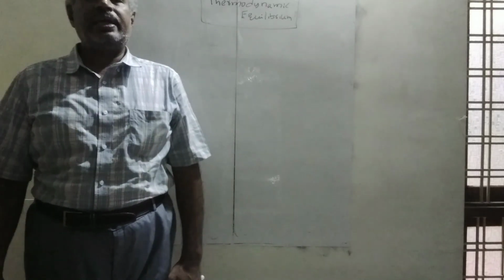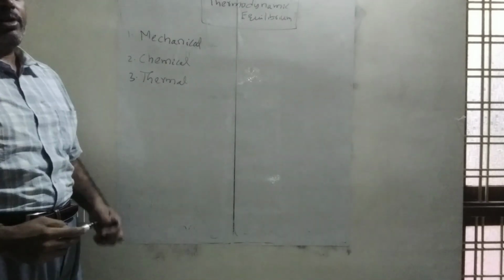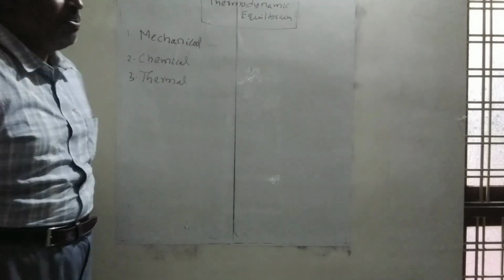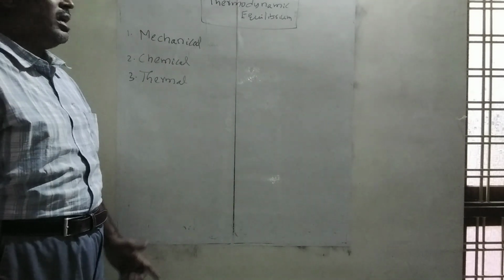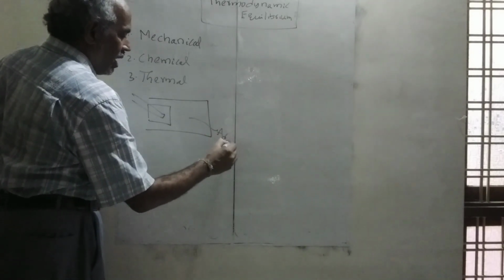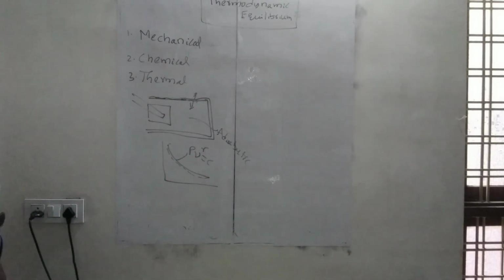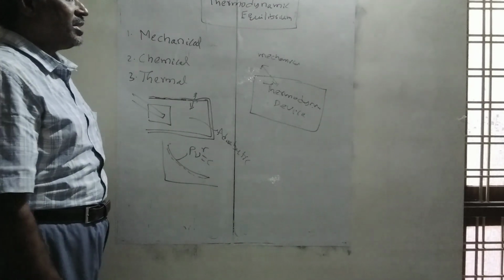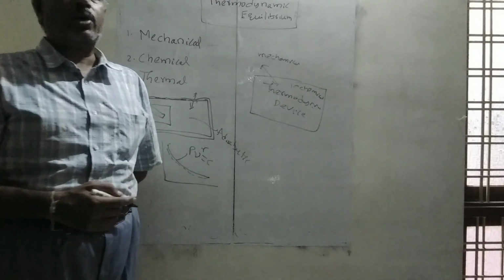Equibrium of Thermodynamic Devices